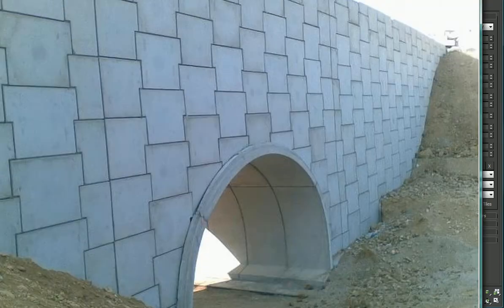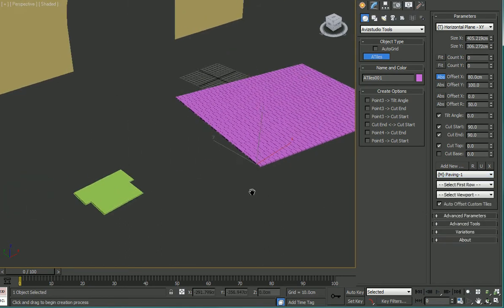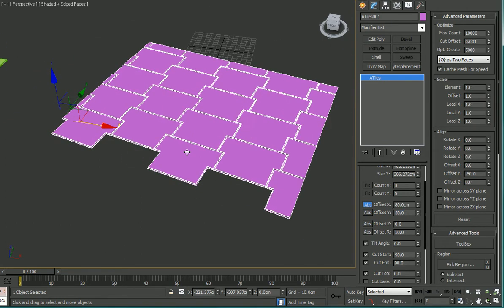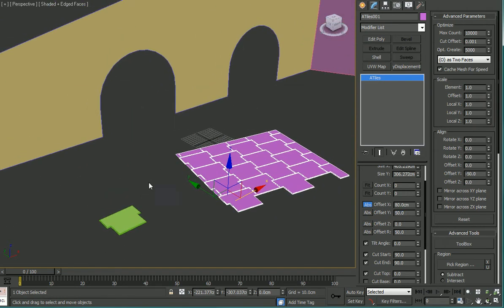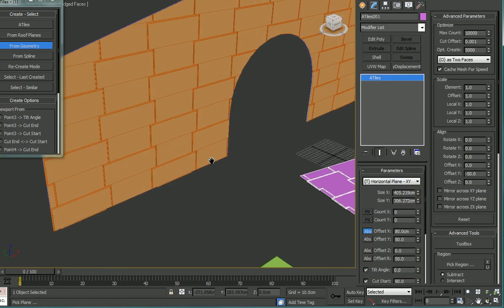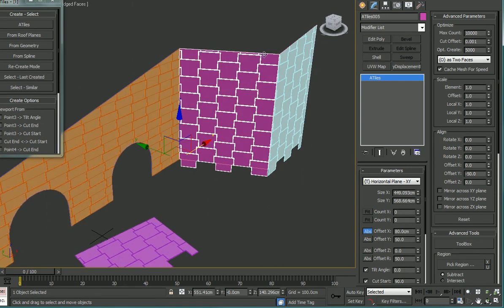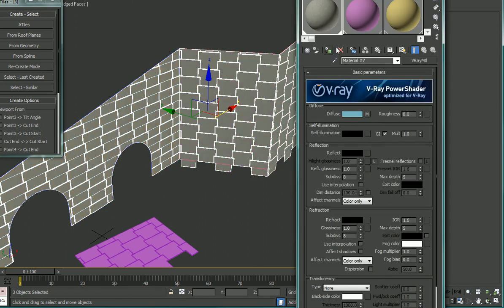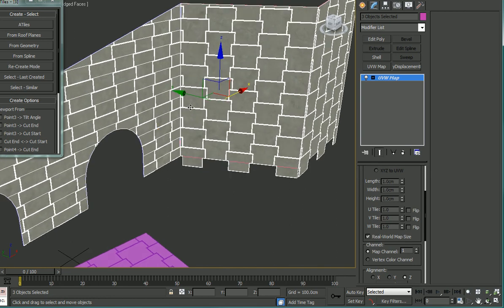ATILES Tutorial - Terre Armee Walls